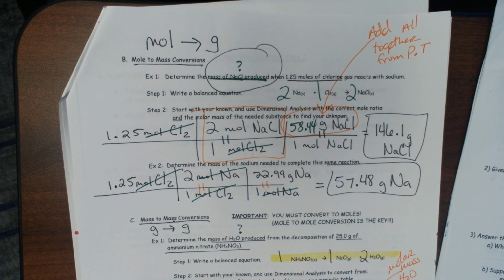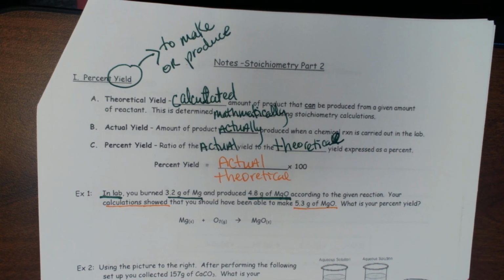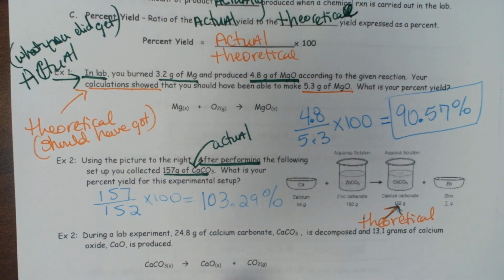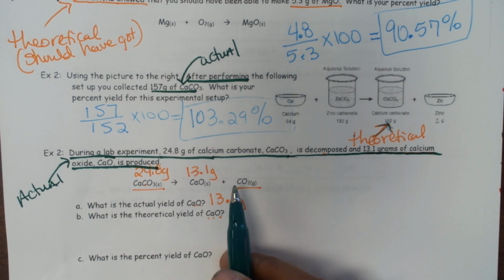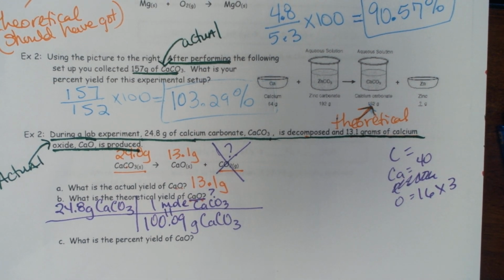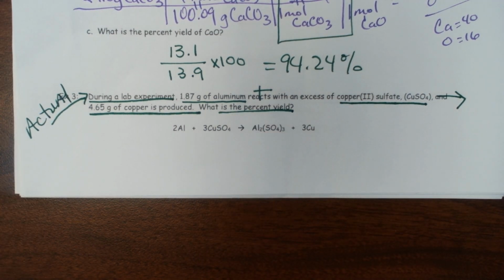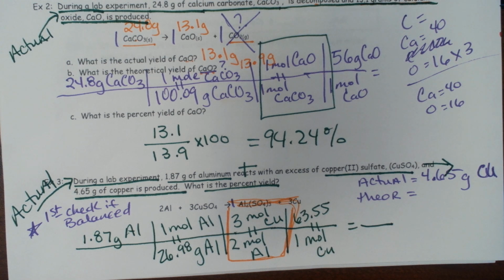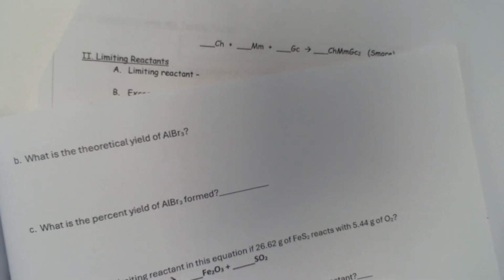Unit 9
Chemistry Unit-9 Notes